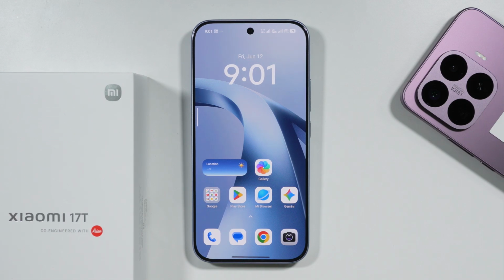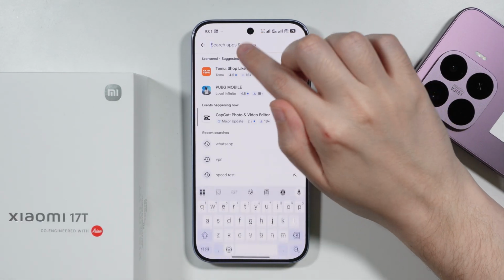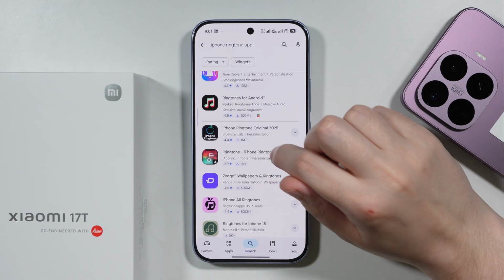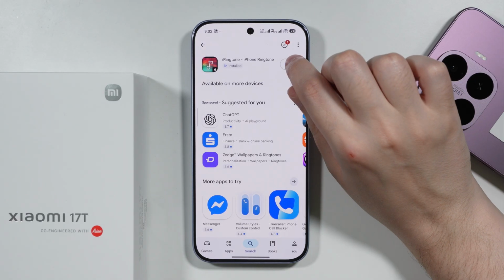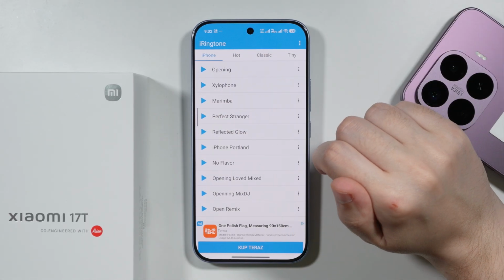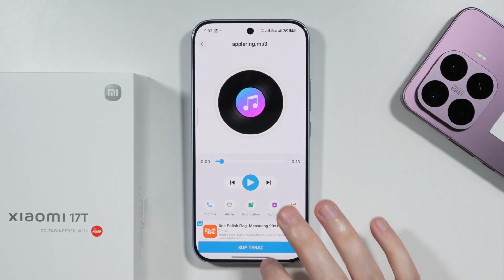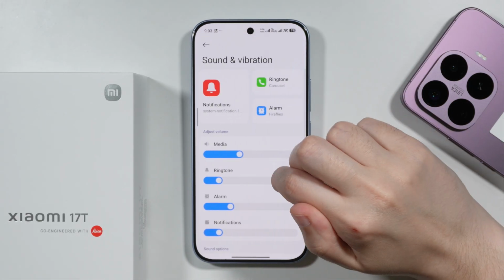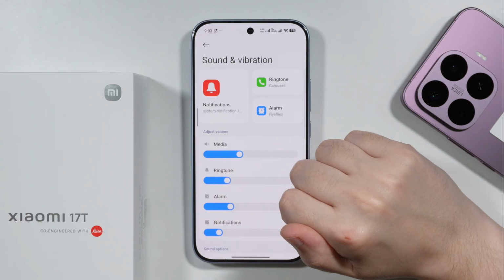Xiaomi 17T/17T Pro: How to Get iPhone Ringtone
In this video, I'll show you how to get the iconic iPhone ringtone on your Xiaomi 17T or 17T Pro. You'll learn the step-by-step process to download and set the iPhone ringtone as your default notification sound, making your device feel a bit more like an Apple product. Follow along with this quick tutorial to customize your ringtone and stand out from the crowd!